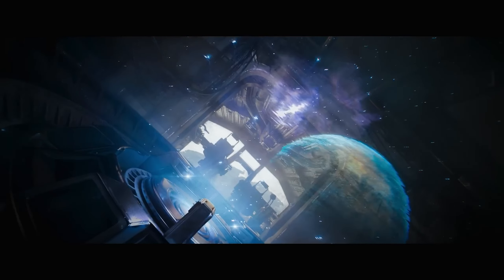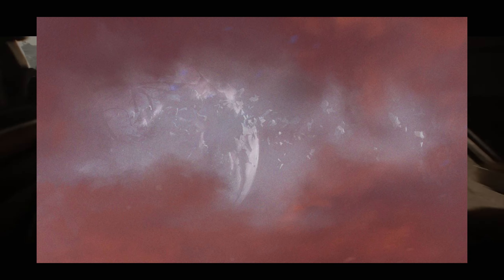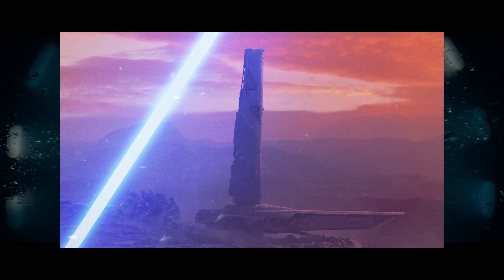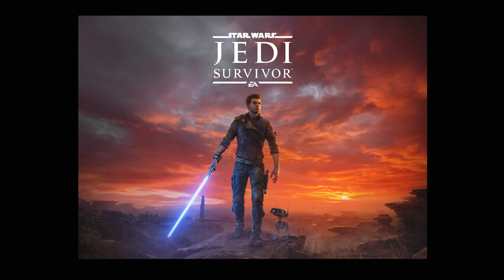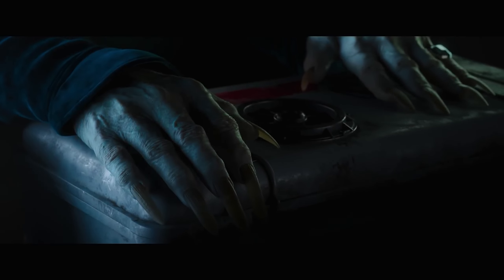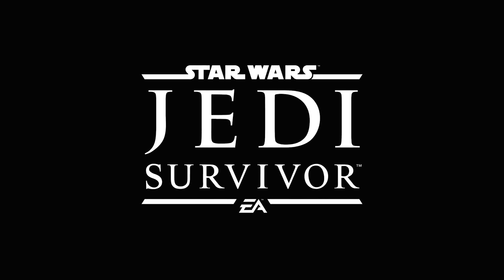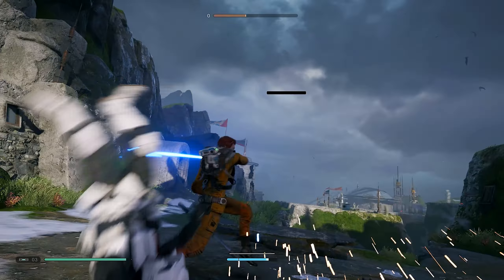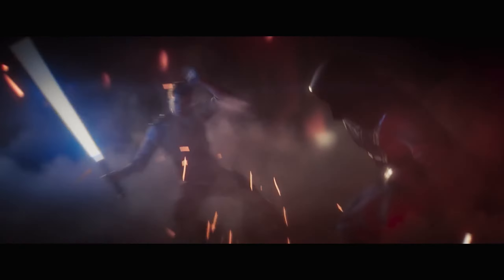Star Wars Jedi Survivor Leaks: Details, Gameplay Reveal SOON!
Star Wars Jedi Survivor gameplay is likely to be revealed at the Game Awards, but with leaks today potentially spilling some details on new equipment, how cosmetics may work, and some fun new gameplay, it gets me twice as excited. Star Wars Jedi Survivor is also rumored to be coming early in 2023 as opposed to a fall release. Time will tell, but hopefully we find out in the next few days!

Chapters
0:00 - Intro
0:27 - Key Art Detail Breakdown
5:50 - Lightsaber Combat Leaks
6:42 - blaster Combat and Cosmetic Leaks
9:34 - Conclusions